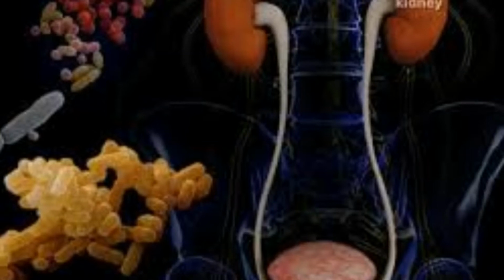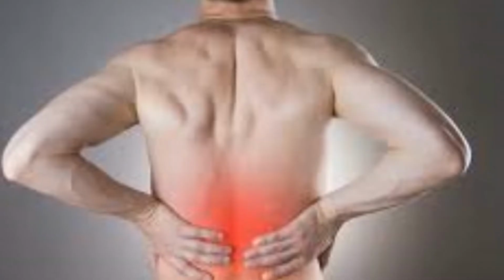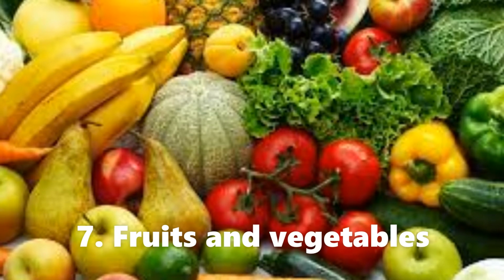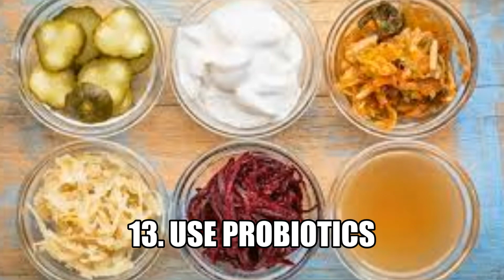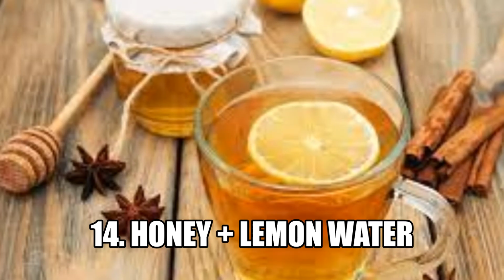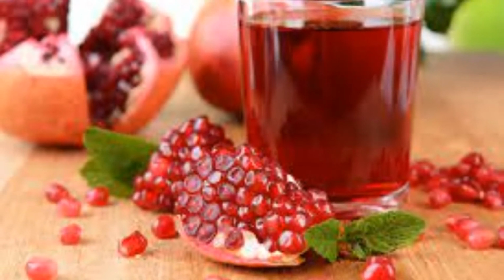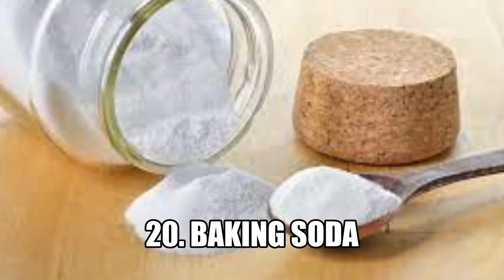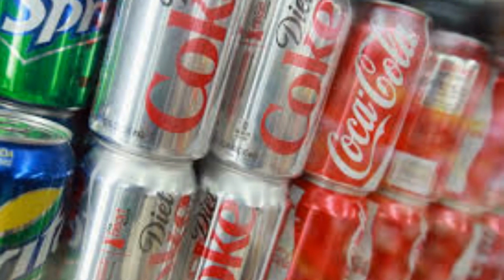HOW TO TREAT A URINARY TRACT INFECTION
A urinary tract infection (UTI) is an infection involving the kidneys, ureters, bladder, or urethra. These are the structures that urine passes through before being eliminated from the body.
There are 2 types of urinary tract namely:
• The upper urinary tract is composed of the kidneys and ureters. Infection in the upper urinary tract generally affects the kidneys (pyelonephritis), which can cause fever, chills, nausea, vomiting, and other severe symptoms.
• The lower urinary tract consists of the bladder and the urethra. Infection in the lower urinary tract can affect the urethra (urethritis) or the bladder (cystitis).
Causes of urinary tract infections (UTIs)
The vast majority of urinary tract infections (UTIs) are caused by the bacterium Escherichia coli (E. coli), usually found in the digestive system. Chlamydia and mycoplasma bacteria can infect the urethra but not the bladder. Other bacteria which cause a urinary infection include the Klebsiella, Enterobacter, Enterococcus, Proteus, Pseudomonas, Staphylococcus, Streptococcus, Serratia and Candida–a yeast.
WHERE TO BUY BEST  SUPPLIMENTS FOR URINARY TRCT INFECTIONS